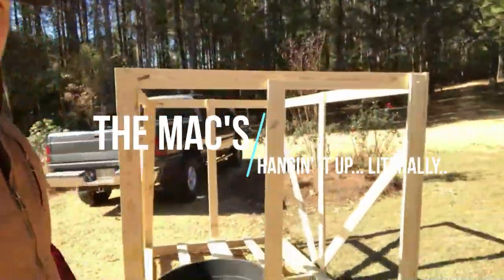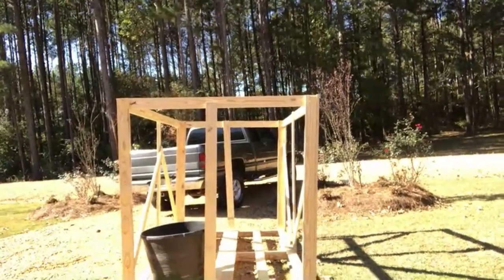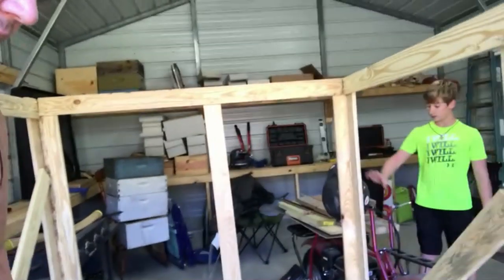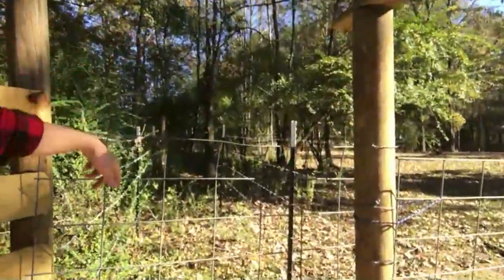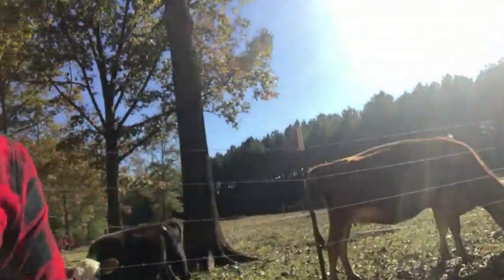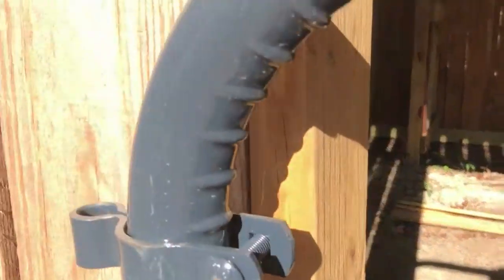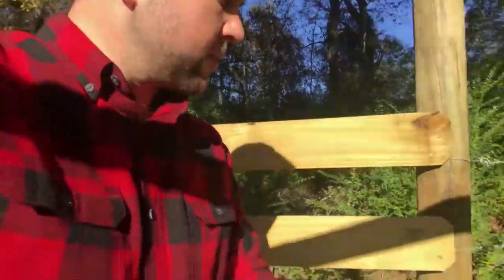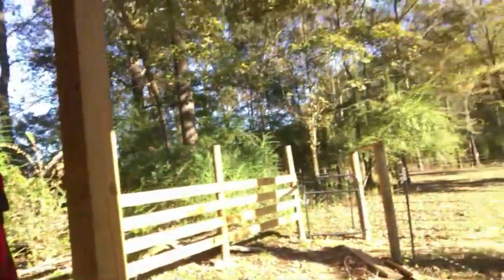Hangin' It Up...Literally - The Mac's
Hey y’all!

If you are interested in any of our products we use everyday on the farm, we have attached links to our amazon store for you!

Bee products
4pcs tools: (smoker, comb extracting fork, brush, hive tool)
5 gallon food grade bucket
5 gallon food grade honey bucket with flow valve

Cows:
12v Solar fence Energizer
1/2 inch electric poly tape
2 inch T Post insulators
4 foot fiberglass temporary fence post

Miscellaneous farm items:
Men’s dickies insulated bib overalls:
6x6 round end shrink wrap
Bentonite clay
2 inch Round labels
Camera tripod